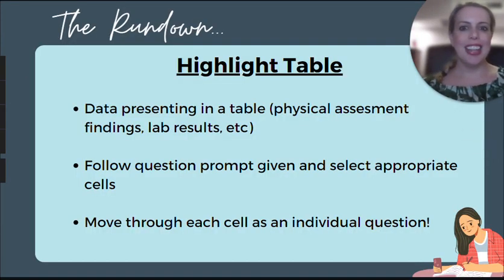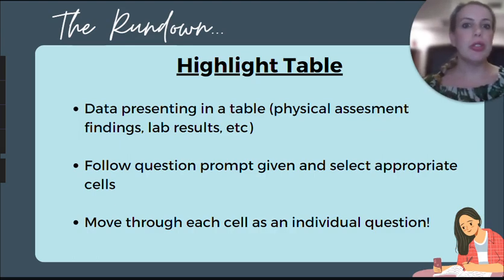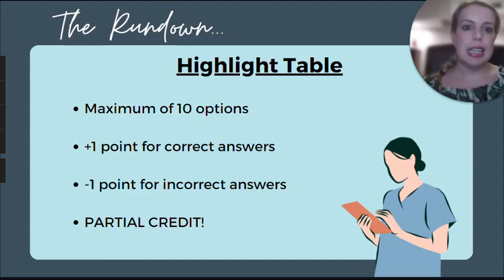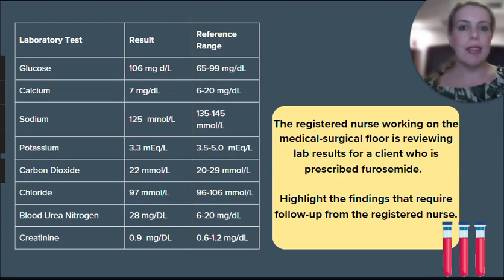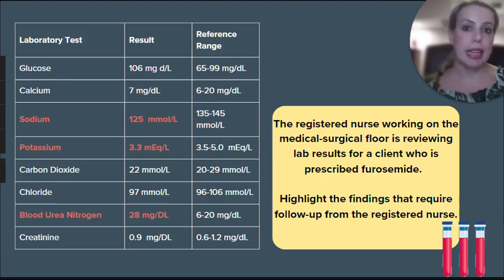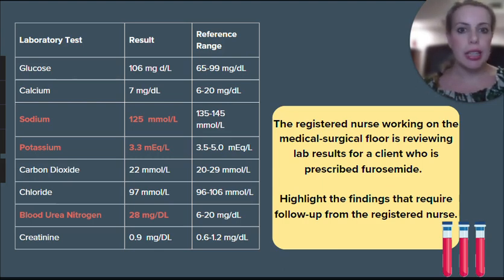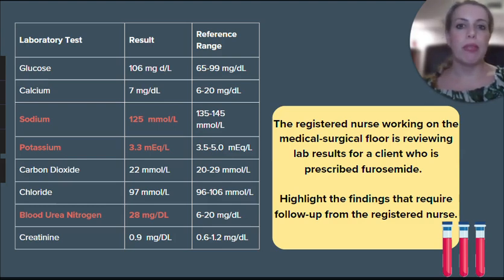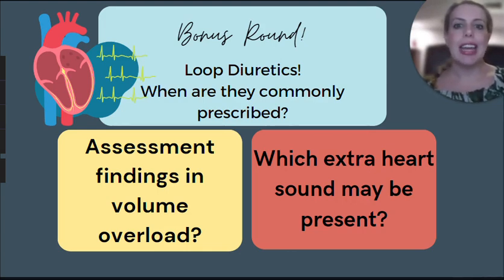NCLEX Prep - Dissolving Fears of NextGEN NCLEX: Highlight Table Questions 💙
Today’s lesson covers how to do NextGEN highlight table questions. From NCLEX exam prep, to test taking strategies, to understanding the role of a registered nurse, Sarah Michelle and the Blueprint Nursing team of experts are regularly posting free video content to help you in your journey to become an RN. 🏥

We’ll also conclude our video with an NCLEX mock exam question on the subject of how to do NCLEX highlight table questions, so be sure to watch till the end to test your knowledge. 💯

Paige Sensoy MSN, APRN, FNP-BC, Team Member with Sarah Michelle NCLEX Reviews

Table of Contents:
00:00 NextGEN NCLEX Highlight Table Question
00:28 What is a highlight table question?
02:18 NCLEX Highlight Table Practice Question
05:17 Bonus Round